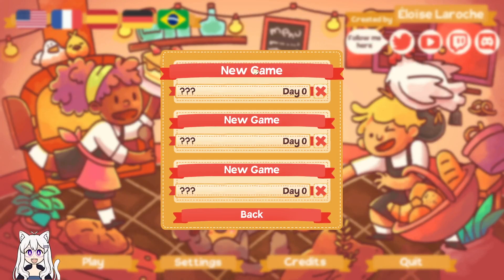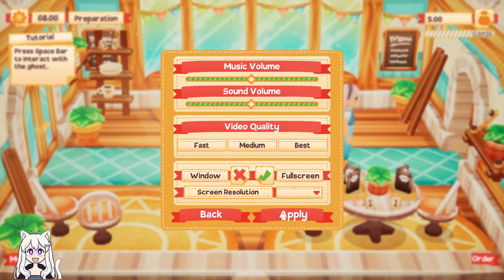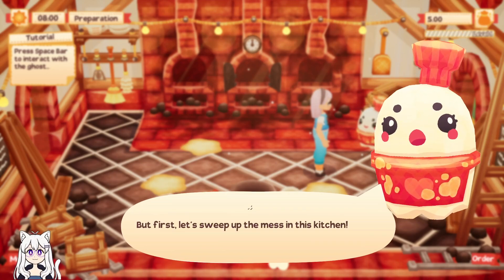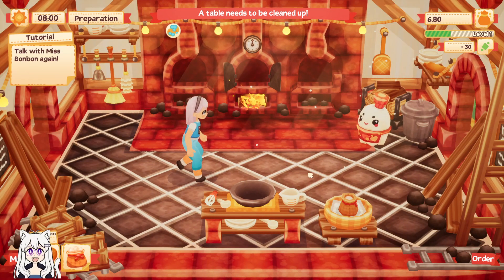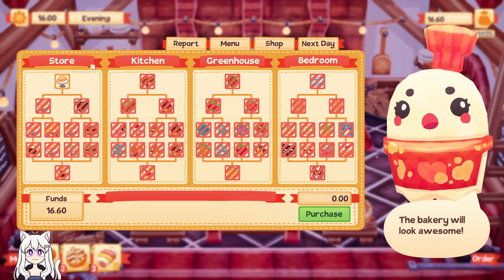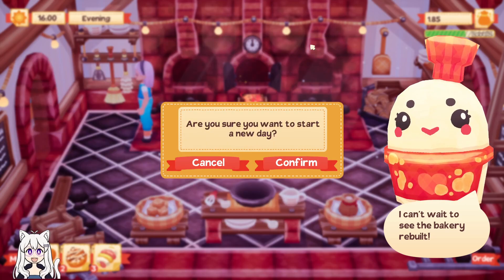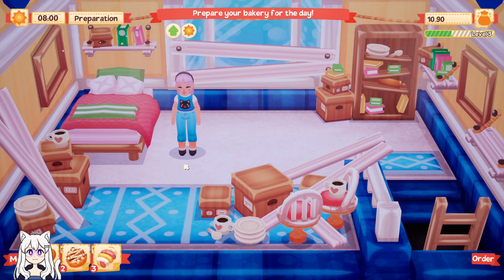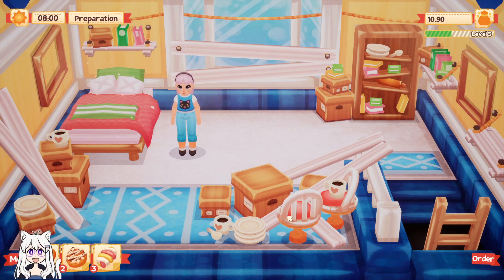Lemon Cake Let's Play - 01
Let's hop into this cute bakery management sim.